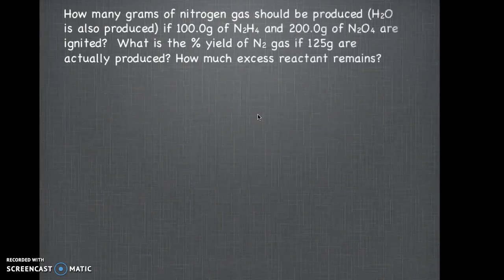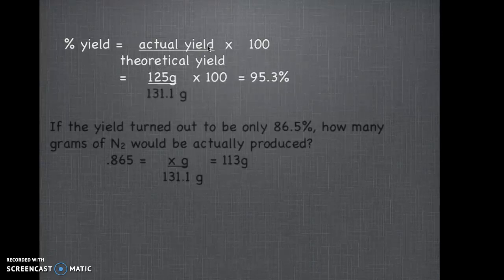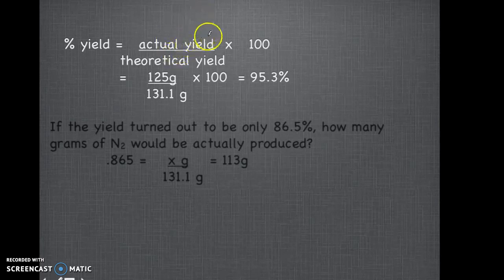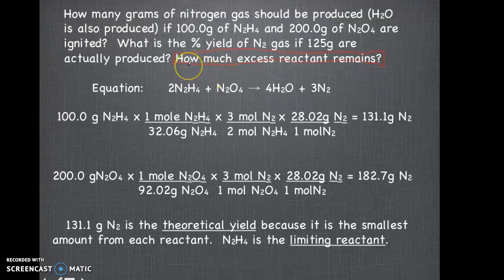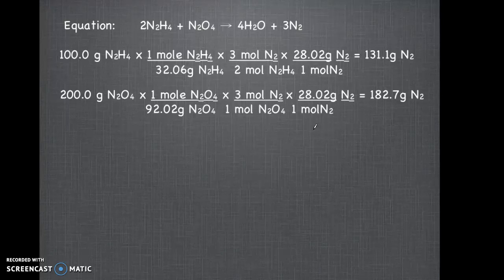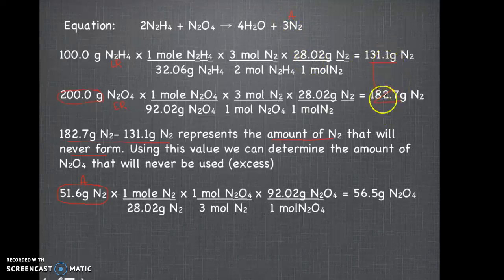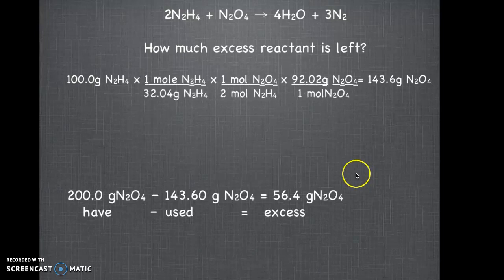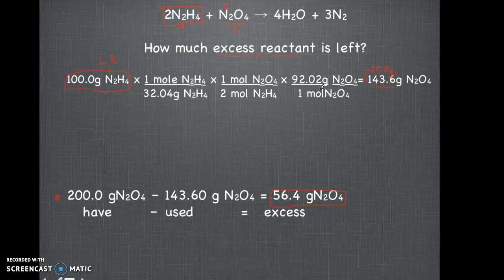HonChem-Limiting Reactant Notes Part 2